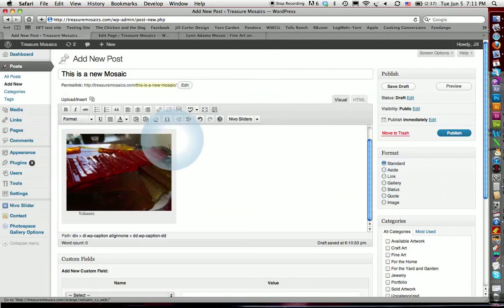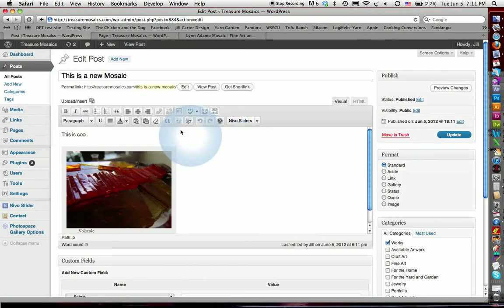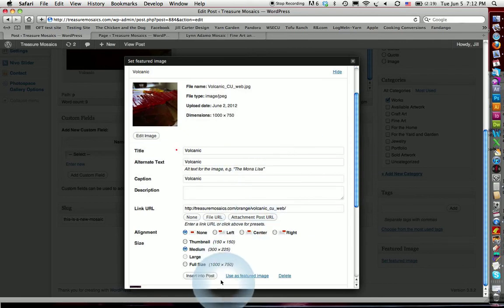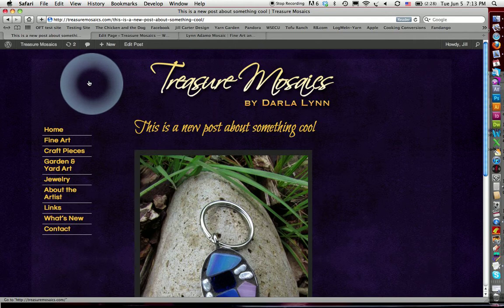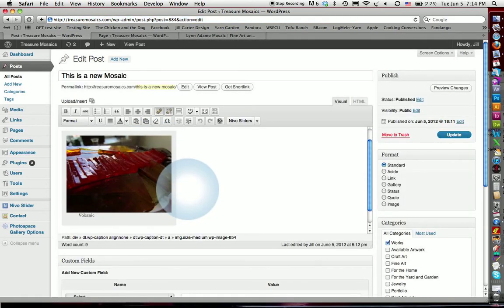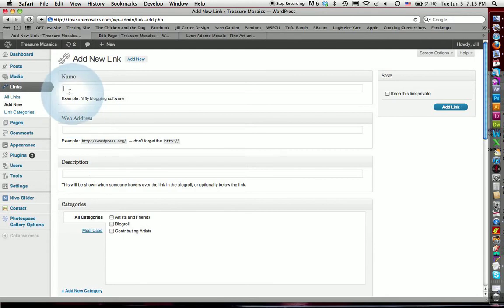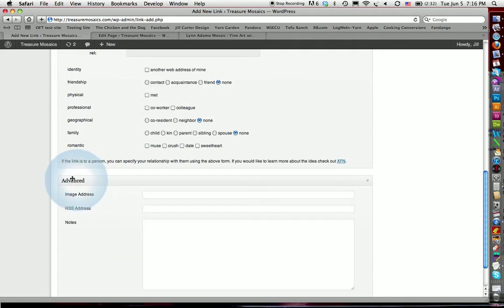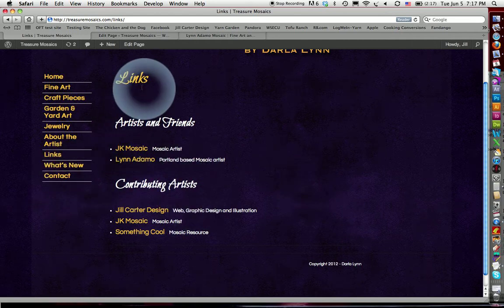How to add what's new blog posts and links.mov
How to add what's new blog posts and links to a Wordpress site.